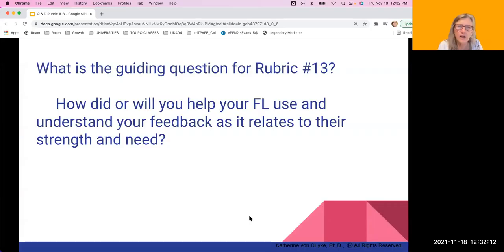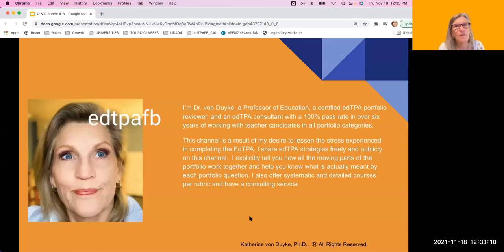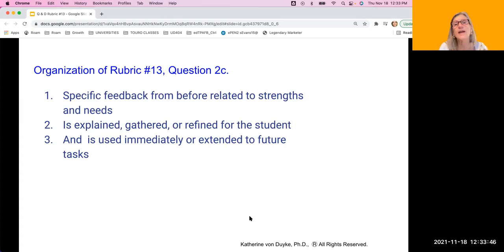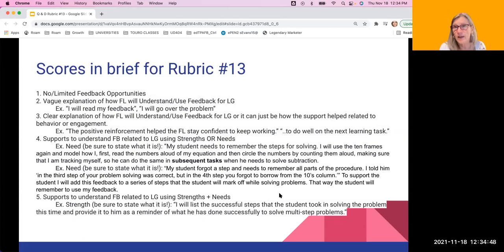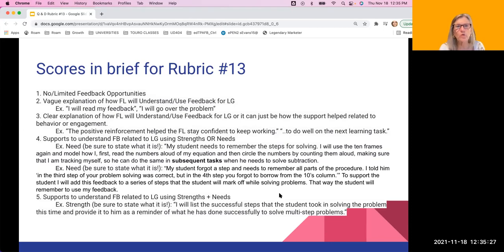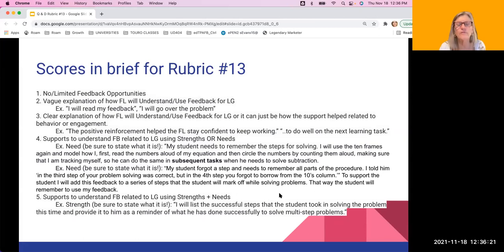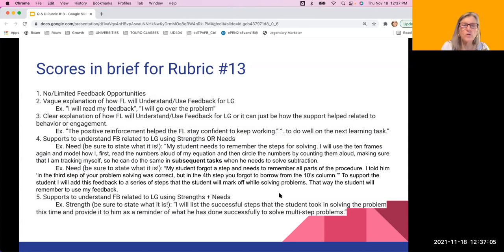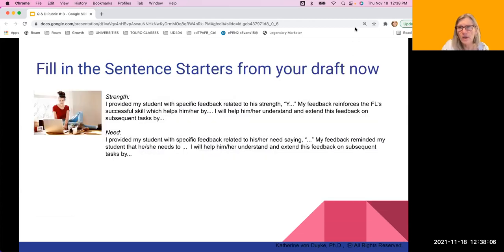Q& D Rubric 13